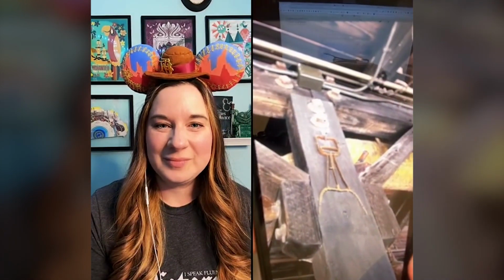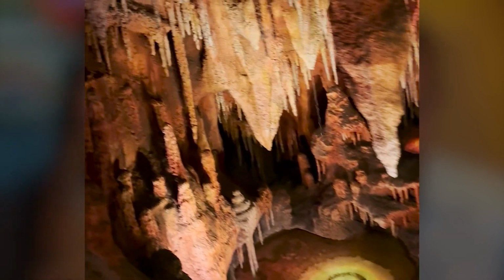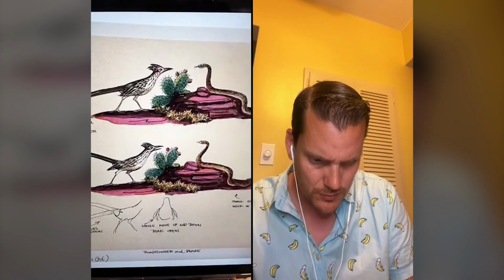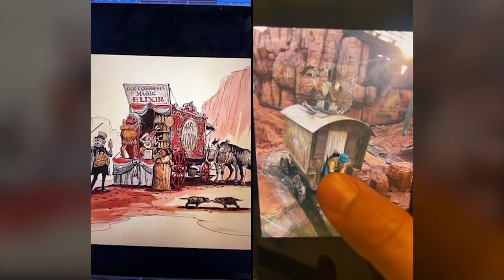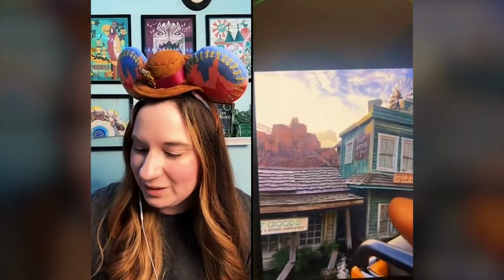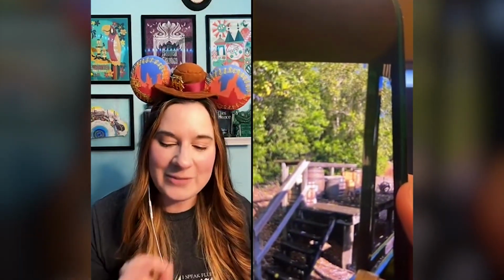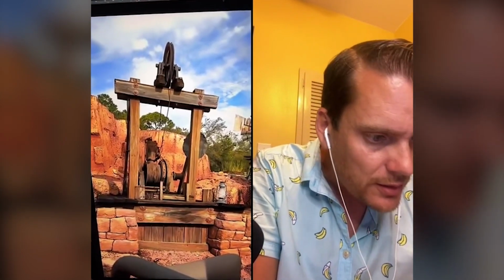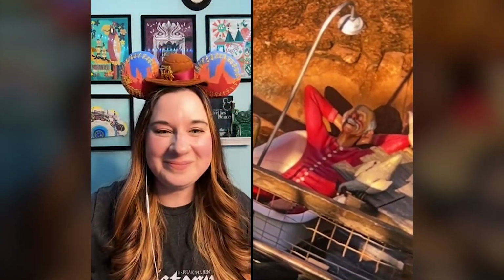Distory w/ Kate & Kirk Ep. 96: Big Thunder Mt. History Pt.13 - Secrets in the Town of Tumbleweed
Why is the mine in Big Thunder named Dave V. Jones?
And who exactly is dancing in the Gold Dust Saloon?

On this episode of Distory, we step aboard the Big Thunder Mountain trains in Walt Disney World to ride through the attraction, pointing out obscure history, details, and hidden gems along the way. After dodging some rubber bats and admiring some old cacti, we make a U-turn into the Town of Tumbleweed, at the very heart of all of this Big Thunder’s storytelling. From repurposed critters to sinking dad jokes and an important mess that everyone misses, this town is jam-packed full of Marc Davis nods and creative storytelling that most people miss. After petting the pigs goodbye, we head into the nautical-themed mine, find a connection back to the queue, and second-guess something we found back in Disneyland’s version of the ride. Kate disappoints Kirk by knowing a secret already, and Kirk throws it back with some old tunes and movie references before we come to a screeching halt at the bottom of B lift (to be continued next week).

Join us LIVE on TikTok every Friday at 5:30pm Pacific/8:30pm Eastern for more Distory!